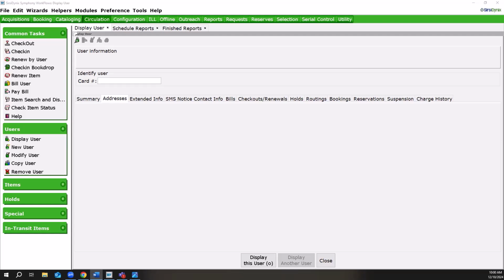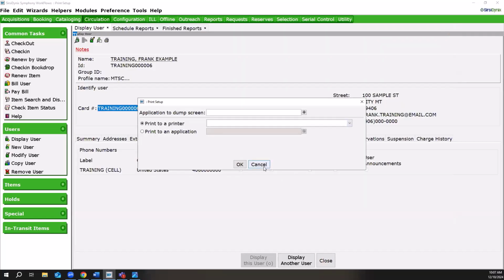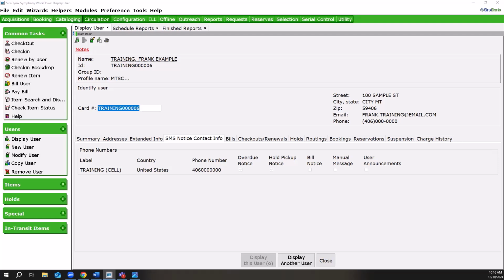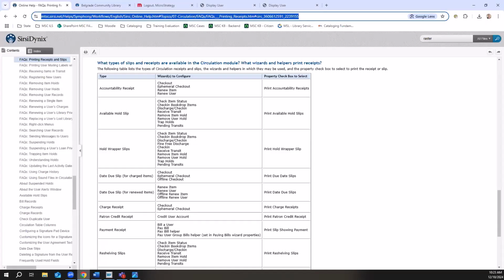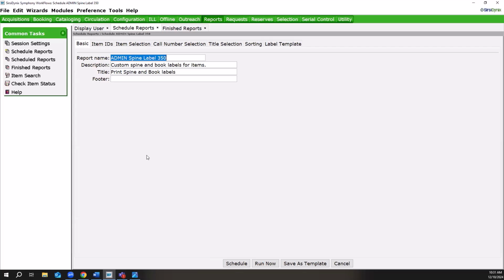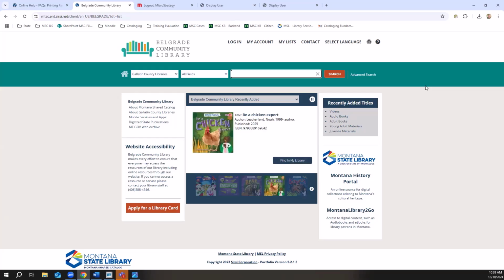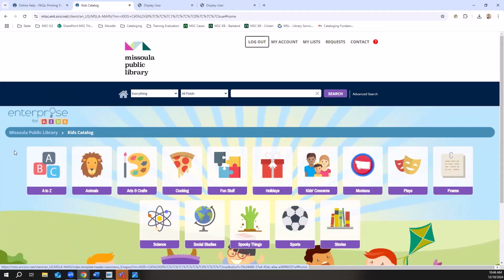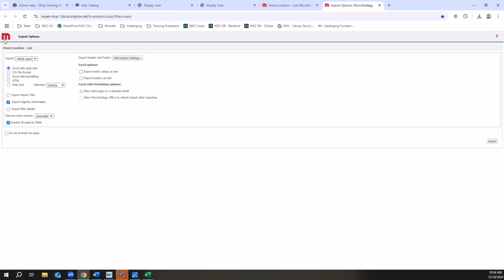MSC Quarterly Webinar: Printing and Peripherals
Have you ever struggled to print something from the Symphony system, either because you weren’t sure what to click on or because the page, receipt, etc., didn’t come out looking quite right?

This webinar covers:
- Printing what you're seeing on screen in WorkFlows: 01:17.
- Configuring a receipt printer in WorkFlows: 08:24.
- Formatting receipts, hold wrappers, and other slips: 15:48.
- Printing spine labels: 30:36.
- Printing from the online catalog (Enterprise): 38:44.
- Printing from BLUEcloud Analytics (BCA): 46:36.

1 CE Credit – Technology

Let us know how we did! If you joined the live session or watched the recording, please fill out this evaluation form